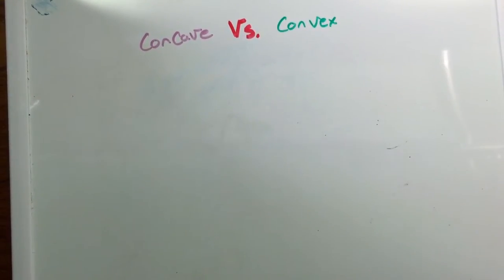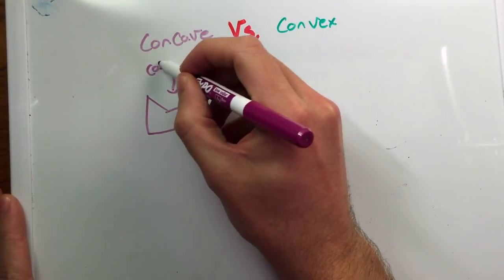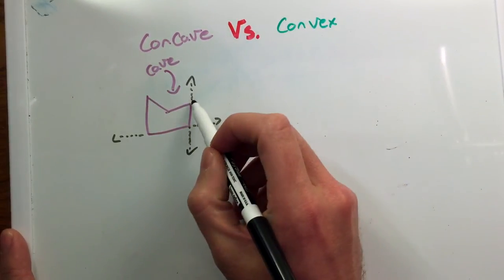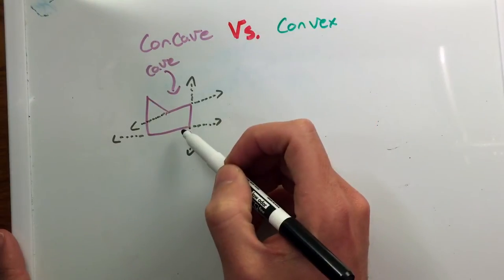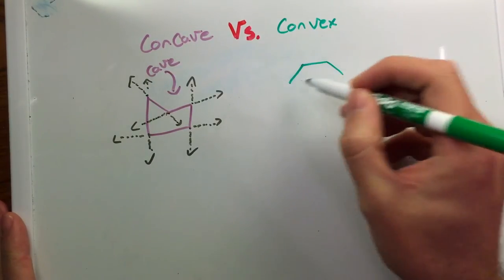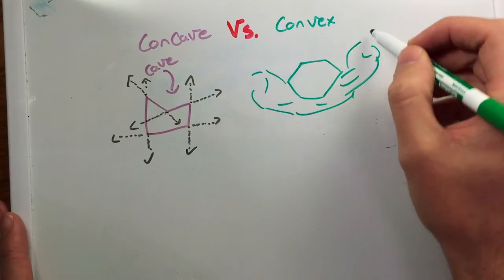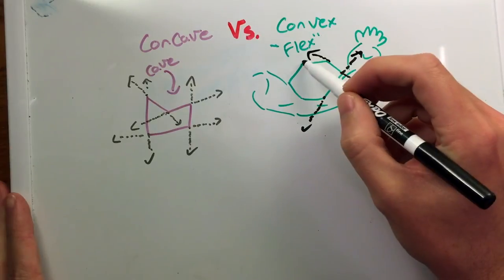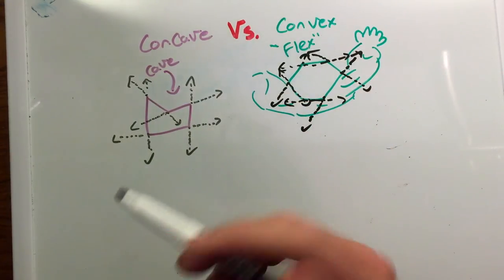Concave vs Convex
Vine: MinuteMath
TeachersPayTeachers: MinuteMath